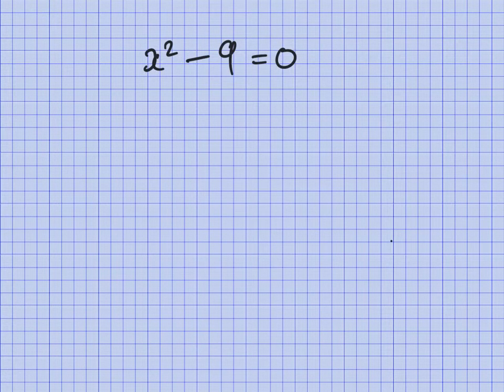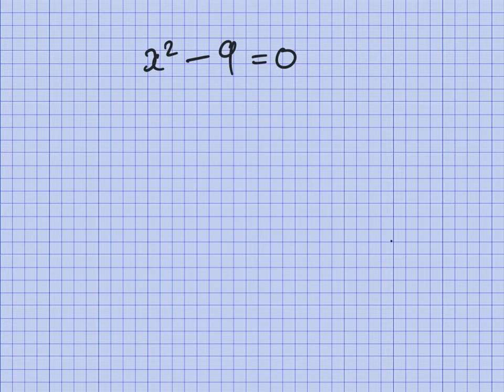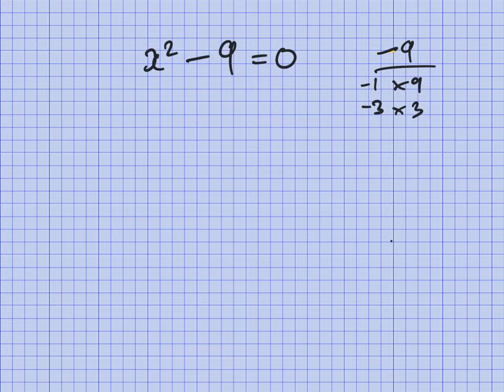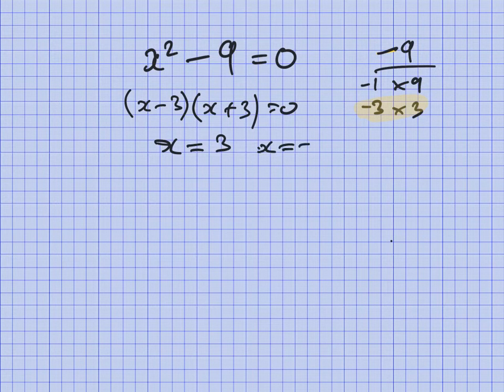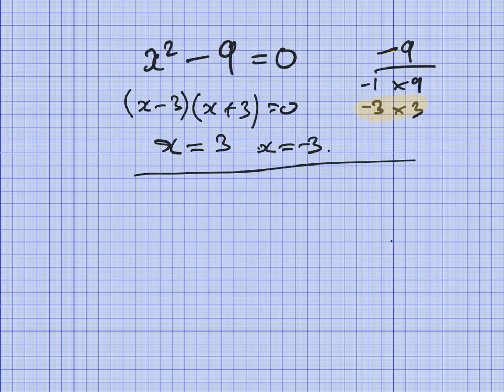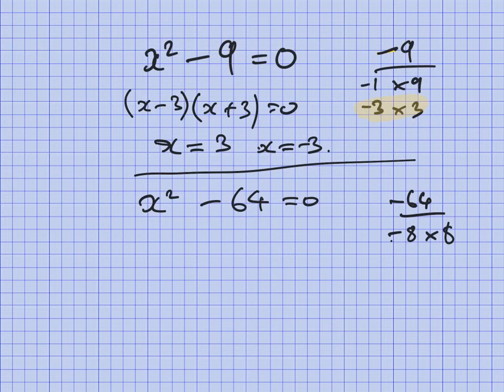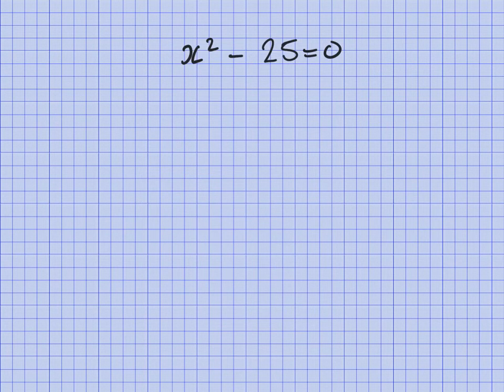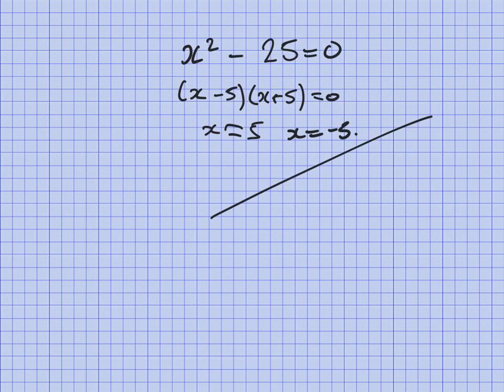Difference of 2 squares